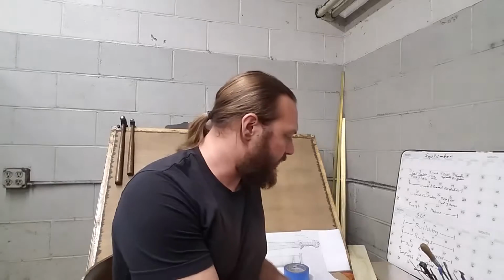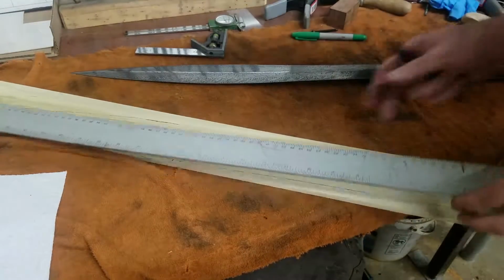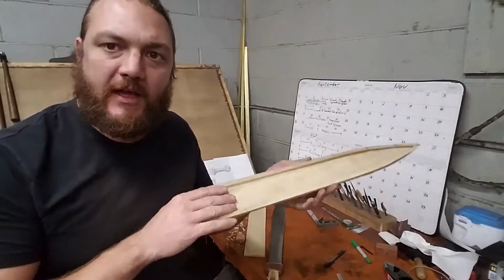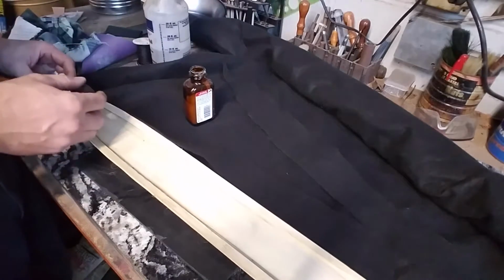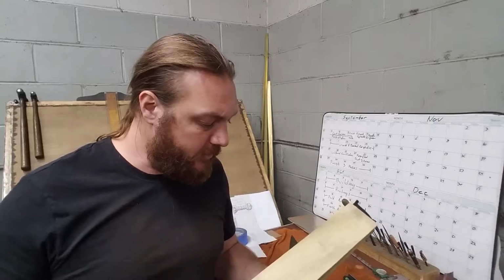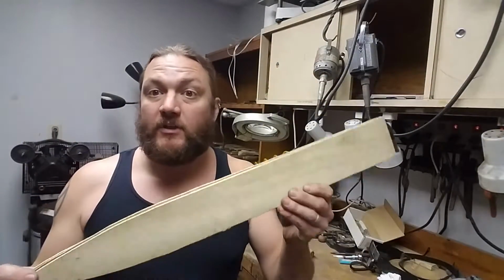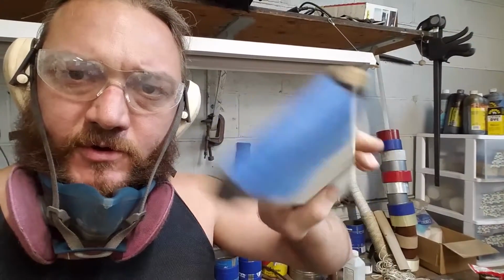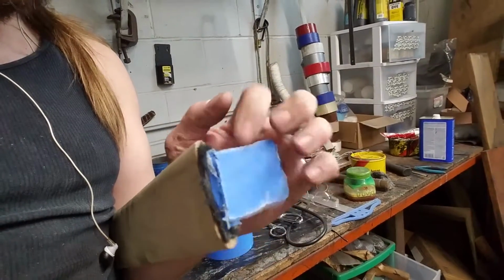Making a Sword Scabbard, Part 1: Wood-Core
Making attractive and functional scabbards for your blades can take them to the next level - in these videos, Jamie walks us through the process, gives tips, and points out common problems. In this first installment, we go from layout through the completion of a felt-lined wood core. In future installments, Jamie will cover leather wrapping the wood core and crafting the scabbard fittings and decorative elements.